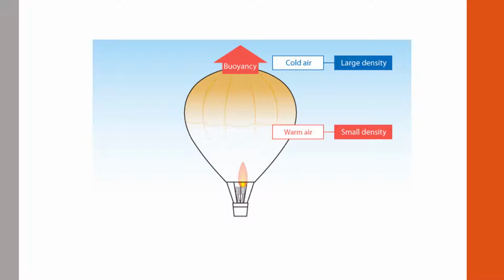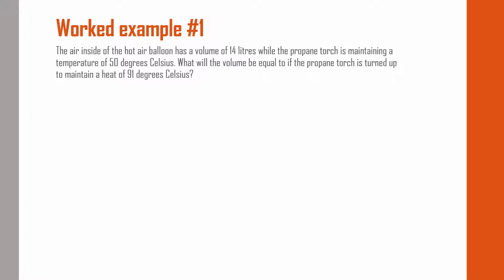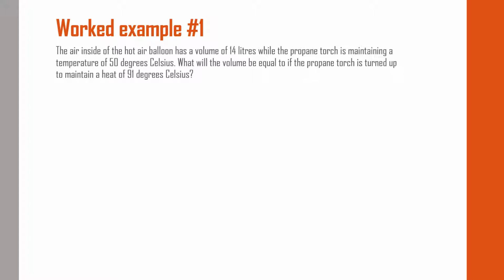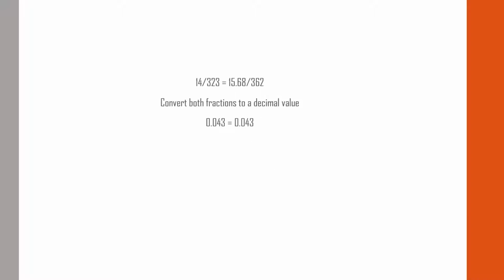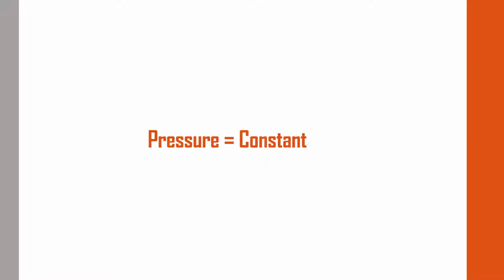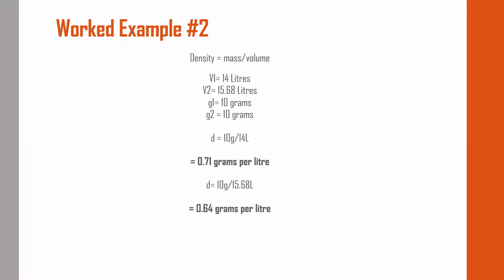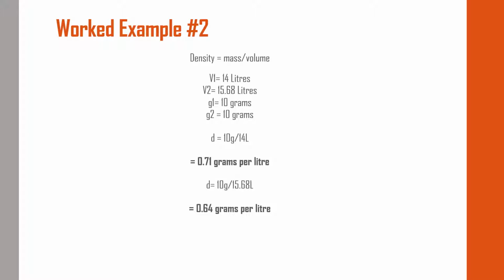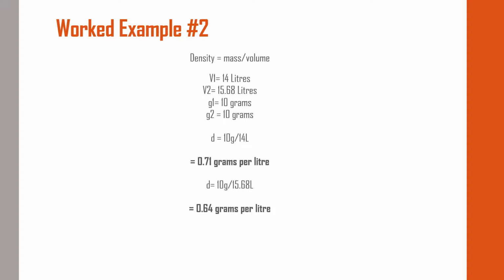Troy Dowrick submission